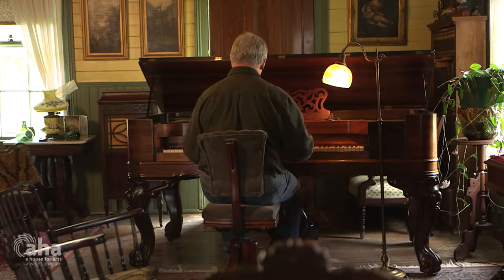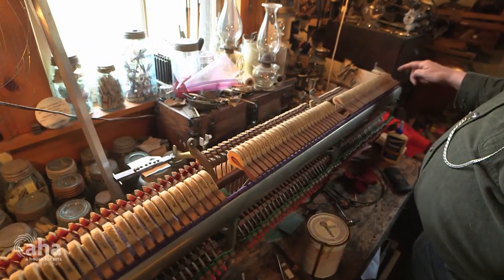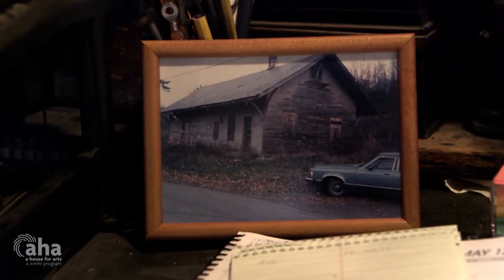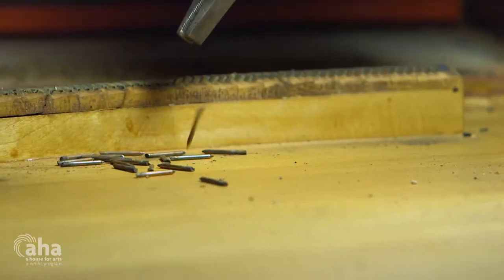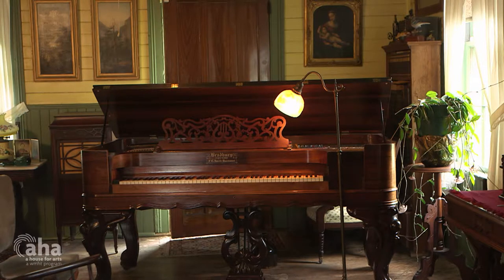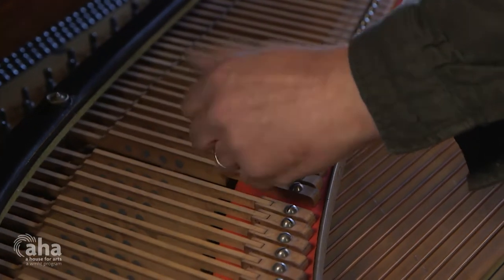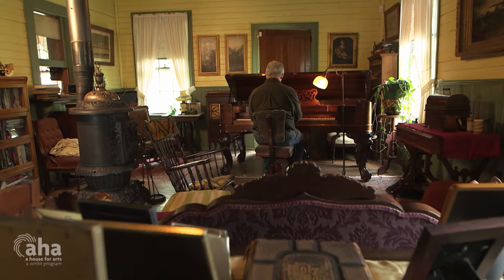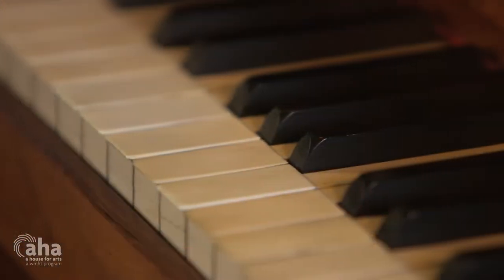Wally Stock's Square Piano | AHA! A House for Arts [Clip]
Have you ever heard of a square piano?  Wally Stock certainly has. He's been tuning, repairing, and restoring pianos of all kinds for over forty years. "People are amazed when they hear these old pianos," explains Wally, who lives and works out of an old train depot in Brainard, New York. Learn about Wally's square piano from 1885 that he restored twenty-one years ago.